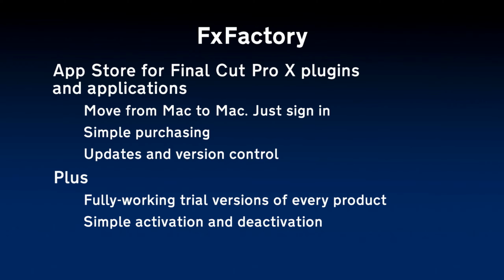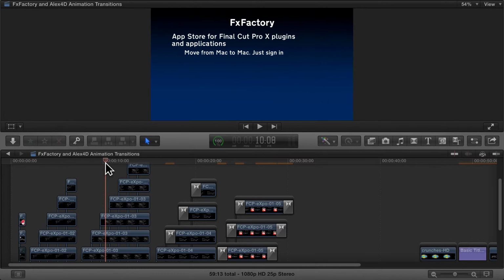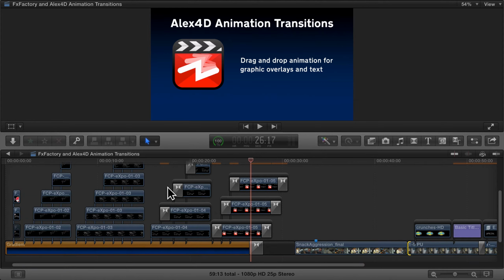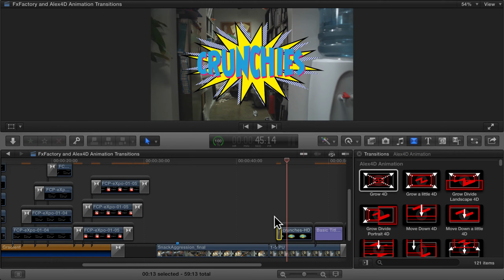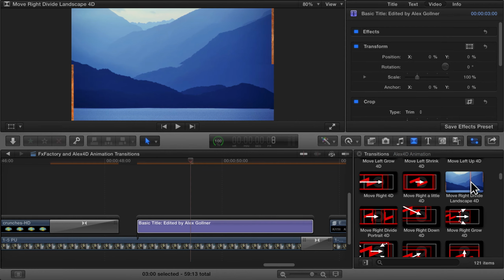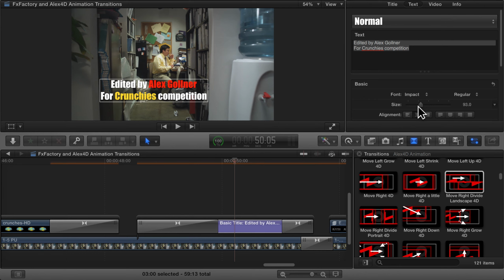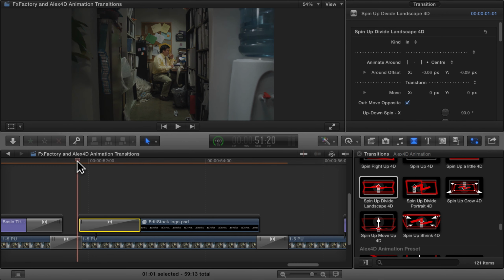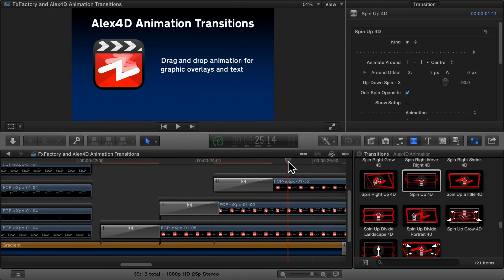FxFactory Post App Store and Alex4D Animation Transitions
A video showing part of the presentation I gave at the FCP eXpo in September 2015 in Amsterdam.
Here I explain what FxFactory is and do a short introduction of my Alex4D Animation Transitions for Final Cut Pro X

Thanks to Editstock.com for the footage - Editstock has raw footage for schools and individuals to practice editing with.

Free Final Cut Pro X plugins